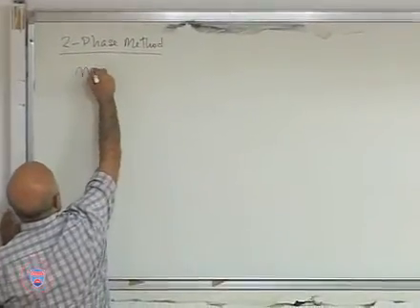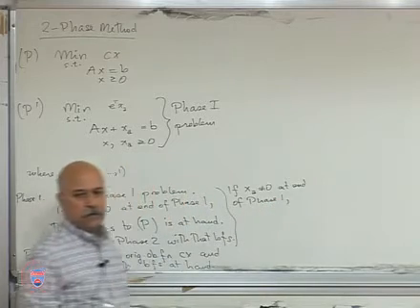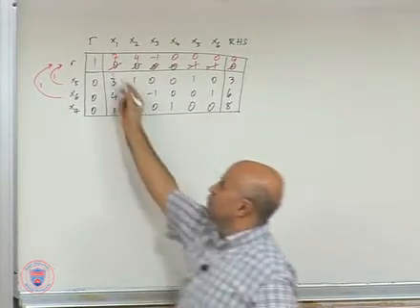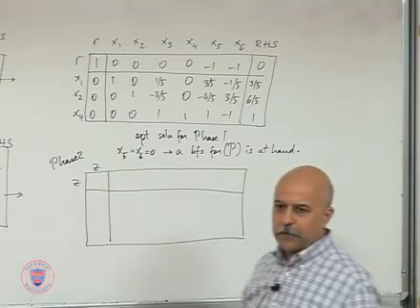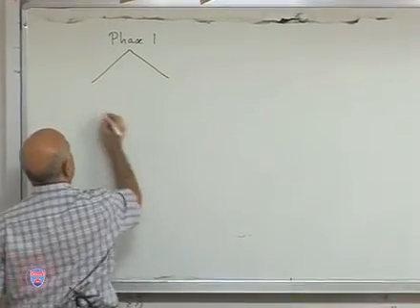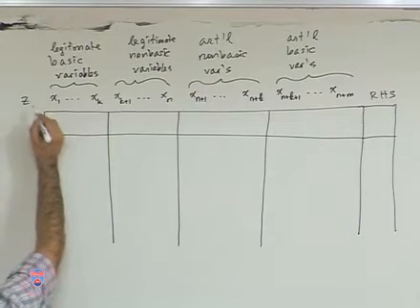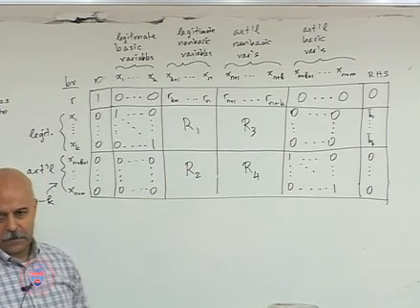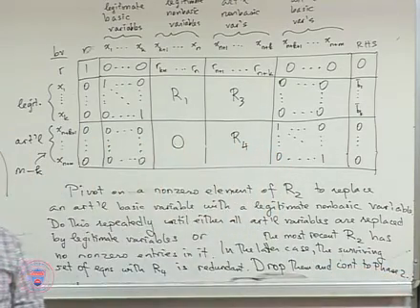IE513 20110323 LECTURE23 2 Phase Method to find an initiating basic feasible solution